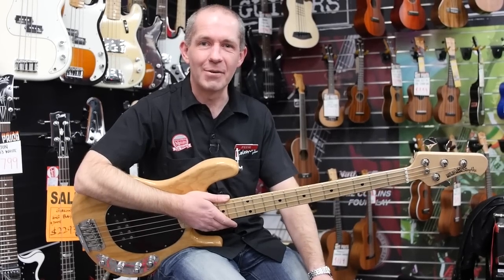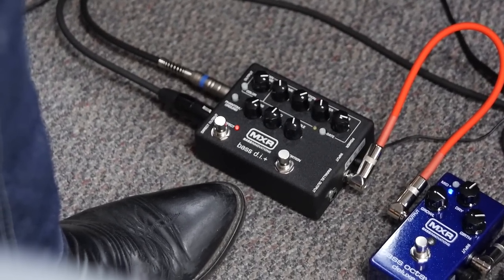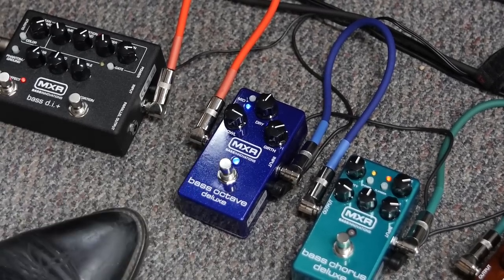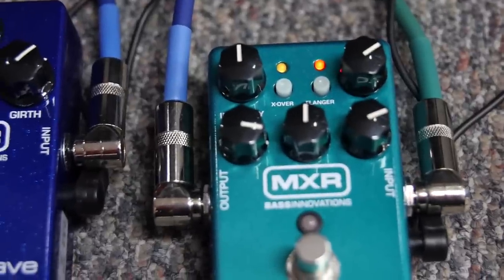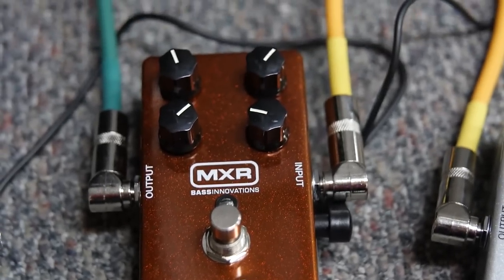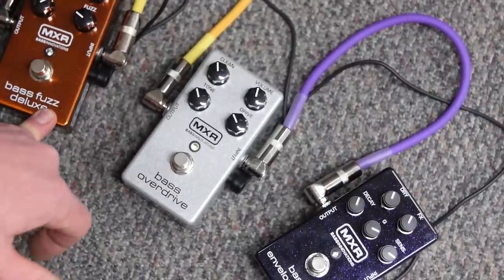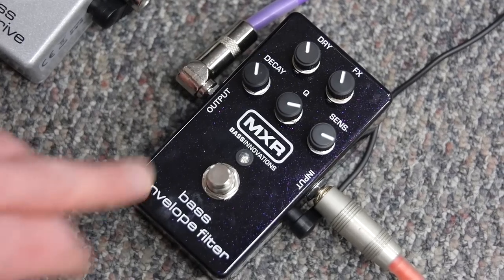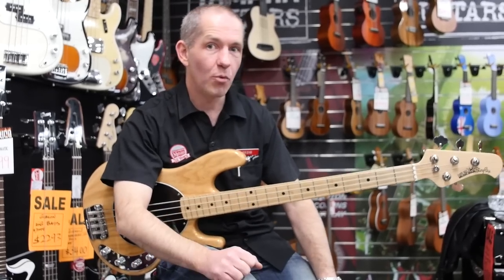MXR Bass Pedal Range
Pedr from Cranbourne Music checks out some of the current bass pedal offerings from MXR